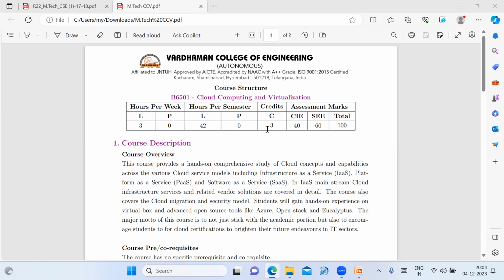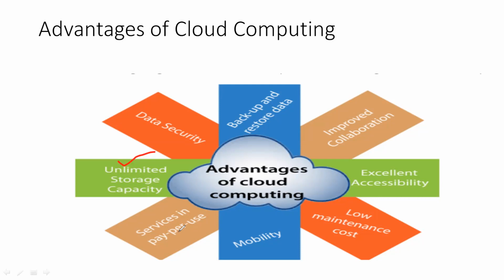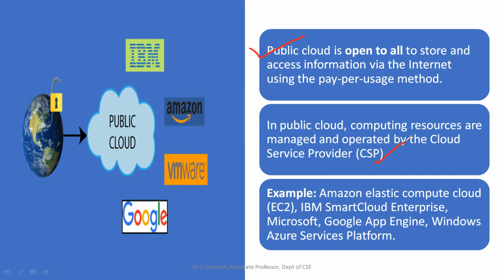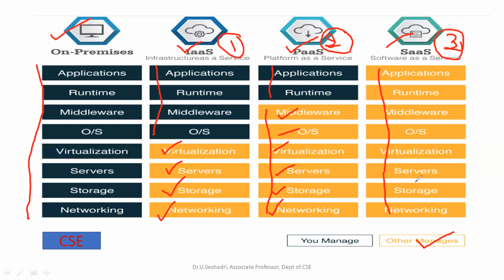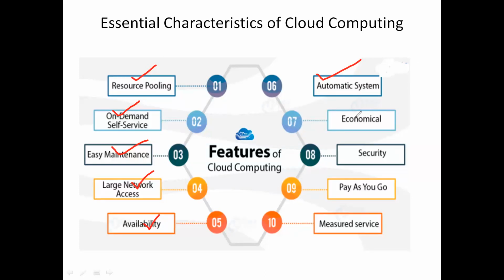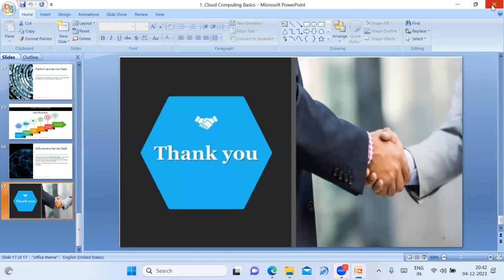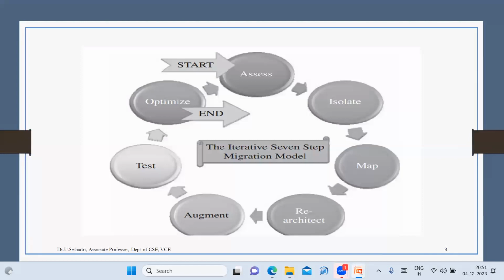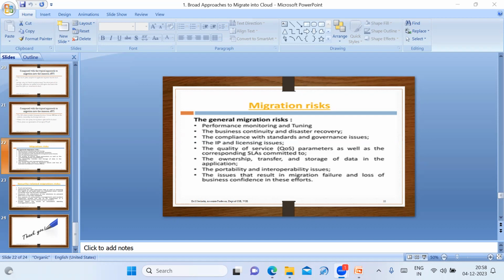1 M Tech CCV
This Video helps Cloud Computing and Virtualization first two units.